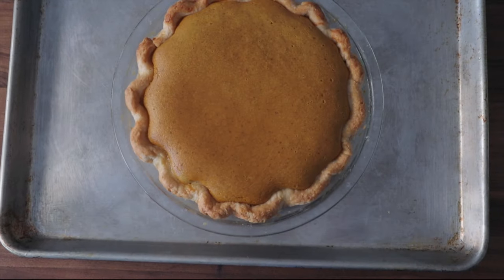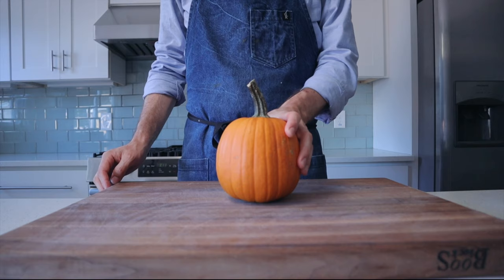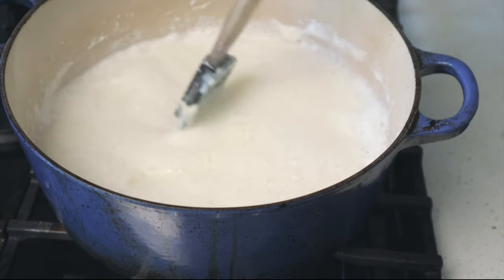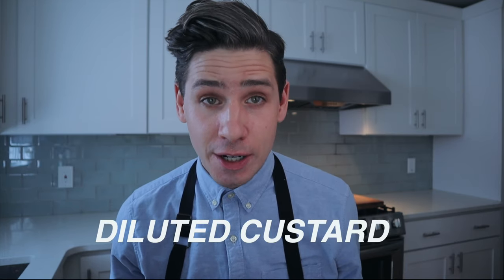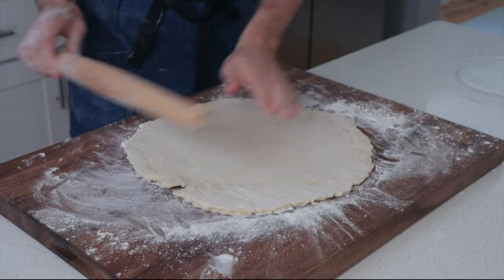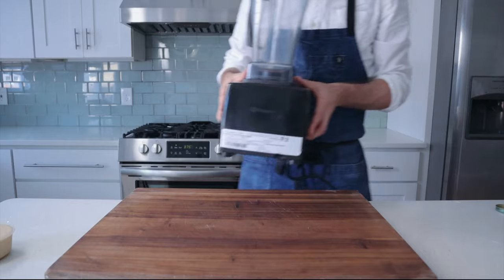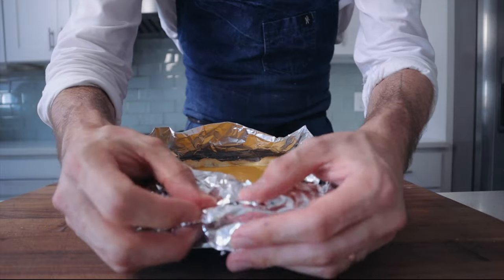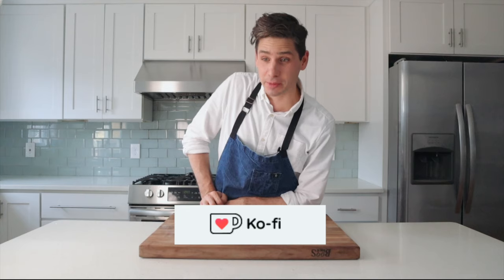Perfect Pumpkin Pie Recipe | Is the Best Pumpkin Pie Actually Made From Squash?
Does the perfect pumpkin pie recipe even include pumpkins? I roasted and tasted five types of squash and can definitively tell you the answer. Hint: it's no. In fact, pumpkins don't even taste that pumpkiny. What do we want in a pumpkin pie if not distinct "pumpkin" flavor? In this video, I break down how to make pumpkin pie from scratch including which squash is my pick for making the absolute best tasting pumpkin pie.

FOR THE PIE CRUST ( 1 pie)
140g or about 1.5 sticks COLD BUTTER
175g or 1 1/4C AP FLOUR
40g or 3 TBPS COLD WATER
15g or abour 1.5 TBPS SUGAR
3g or 1/4 TSP SALT

1. Combine flours, salt and sugar in food processor
2. While its running drop in cubed cold butter and let chop until pebbly and combined, 10 seconds or so
3.  While running stream in the cold water and spin as little as possible to get combined.
4. Wrap with plastic wrap and put in fridge for 1 hour
5. Roll out as shown in video, then chill in fridge for 15 minutes while oven preheats, then blind bake filled with pie weights or beans for 10 minutes at 425 and then 20 minutes at 350 F.
6. Cool pie shell for 15 minutes, then fill 90 percent with custard base, brush crust with egg wash, and cook with crust tented with foil for 20 minutes at 375 F for 20 minutes,  then bake at 350 degrees for 20-25 minutes. Remove to cool and remove foil.

FOR THE SWEETENED CONDENSED MILK

900g or 1 QT. WHOLE MILK
200g or roughly 1 C. HEAVY CREAM
175g or roughly 1 C. SUGAR

1. Combine and bring to low simmer over medium heat
2. Reduce the mixture by about 3 times, stir frequently for about 20 minutes or until mixture is toasty looking, the bubbles have become thick and when you drag a spatula through it, there is a noticeable streak left behind. You need 450 or about 2C.total.  This will thicken up in fridge.
3. Set aside to cool

450g or roughly 2C. SWEETENED CONDENSED MILK
30g or 2 TBPS BUTTER ( MELTED)
3 LARGE EGGS
400g ROASTED MASHED SQUASH (I prefer kabocha, but anything other than pumpkin basically works!)
35g or 3 TBPS BROWN SUGAR
3g or 1/4 TSP SALT
15g or 1.5 TBSP VANILLA EXTRACT
2g or 1/4 TSP PUMPKIN SPICE
2g or 1/4 TSP CINNAMON

1. TO make puree of squash, cut the squash in half and scoop out seeds
2. Roast cut side down on a sheet tray in 350 degree oven for 30-40 minutes or until very very tender, but not heavily roasted.
3. Flip squash over and carefully scoop out insides.
4. To make the custard, melt the butter and into a blender, measure all the rest of the ingredients, puree on medium speed to break down pumpkin but dont spin too hard, as the eggs with capture too much air.
5. Transfer custard to butter saucepan and bring to room temp to temper the custard, heat this very slowly and over low heat.

200g or roughly 1.5 C. HEAVY CREAM
25g or a rough 1/4C. SOUR CREAM
25g or 3 TBPS POWDERED SUGAR

1. Combine in medium stainless bowl and whisk until air is trapped, the volume is about double and it holds a soft peak. Chill up to 24 hrs in advance, stir to combine then serve.

**MY GEAR:
5.5 qt LE CREUSET DUTCH OVEN
VITAMIX BLENDER
INSTANT READ THERMOMETER
MEASURING CUPS/SPOONS